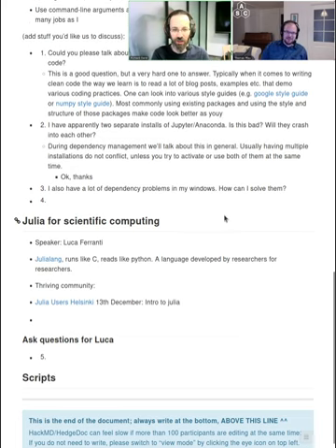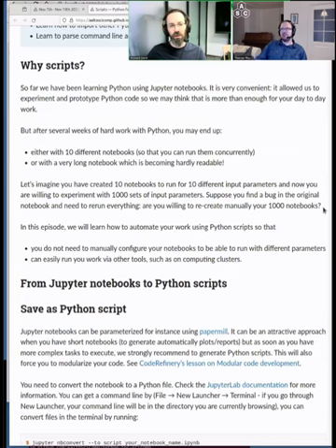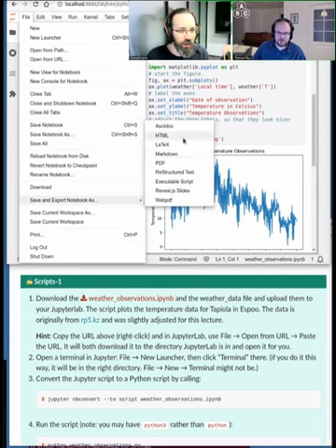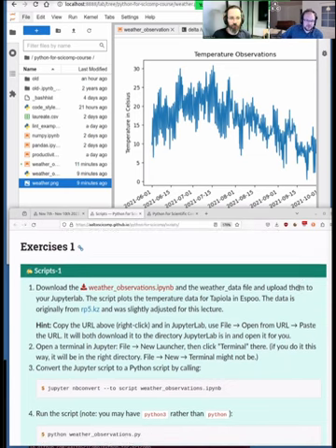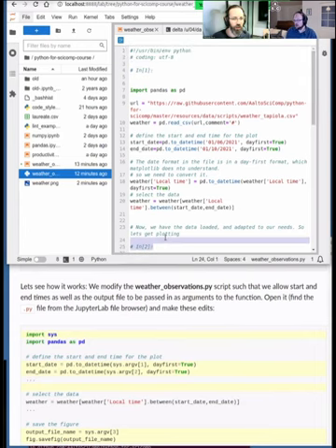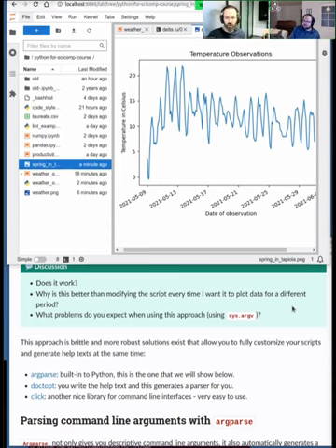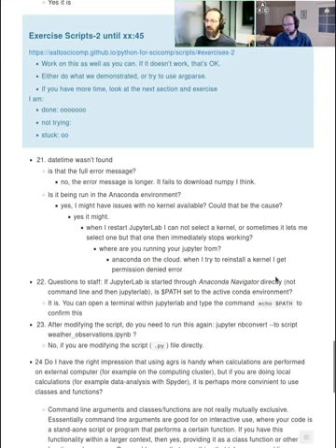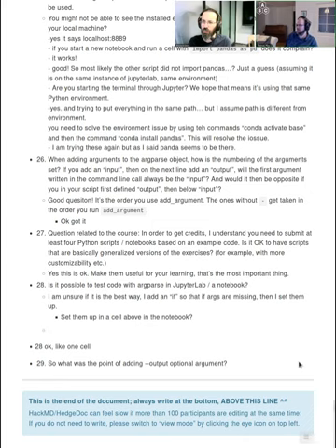3.2 Scripts - Python for Scientific Computing 2023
Thus far, we have been running Python code from Jupyter notebooks (though the same principle applies to other environments such as Spyder or IDSs).  This doesn't easily allow you to scale up or scale out: if you need to run the same, or slightly different, code many times, it is hard.  There are ways to do this within Jupyter, but in the end you will want to escape and make command line interfaces.  This is the universal interface for automation, scale-out, and parameterization of work.  We give the quickest intro to this.

00:00 Why make scripts?
01:04 What is a script?
05:50 Script example type-along (+ exercise 1 to do it yourself)
10:45 Exercise follow-up
12:25 Command line argument parsing with sys.argv (demo)
19:27 Other parsers (argparse demo)
21:40 Exercise 2 intro (argparse)
23:00 Summary, Discussion of where we are with command-line argument usage
28:24 Configuration files